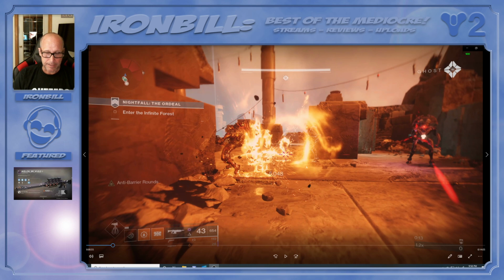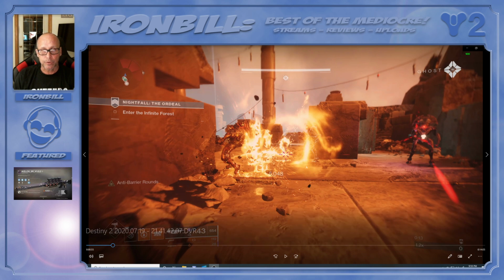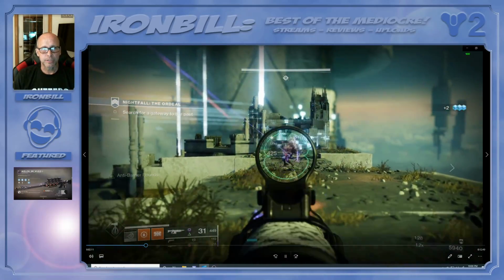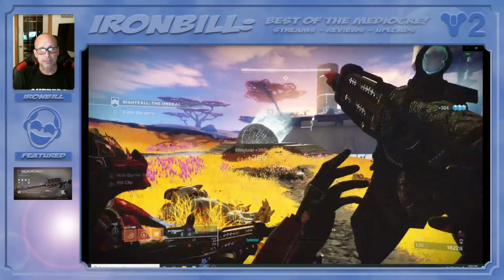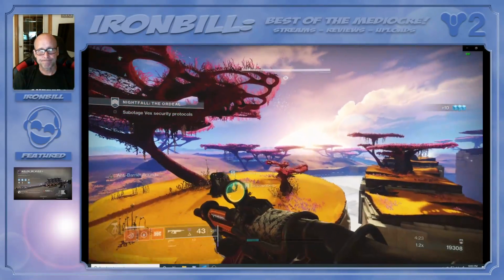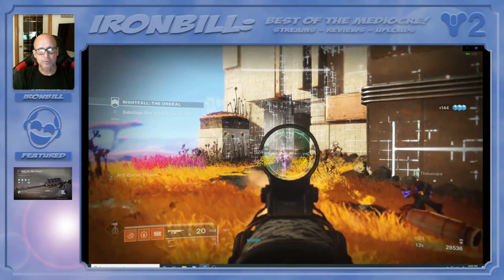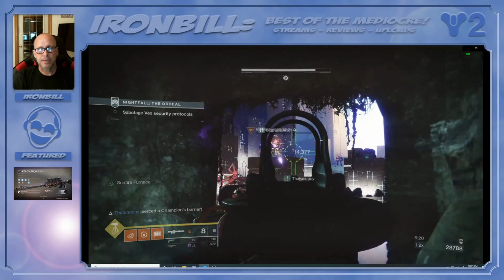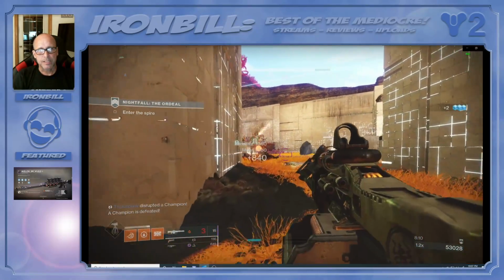Titan Synergy (1020 Nightfall with Randoms)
Tonight's video is a bit of Nightfall action. I had a seasonal triumph which needed completing, and I had the build for it. Dire Promise with range masterwork and overload rounds, Gnawing Hunger with range masterwork and anti-barrier rounds, Xenophage, bottom-tree solar striker with Hallowfire Heart exotic, modded armor to generate Warmind cells with super kills and Xenophage kills, and it was cake.

Unfortunately, 100k did elude me... not because it's not possible, but because the randoms I played with either did not realize or did not care all possible enemies have to be farmed on the last encounter. 87k was as far as I got. May have to grab a couple of clan mates tomorrow and do a 1050 and get this done. Just need boots for 1056 base!